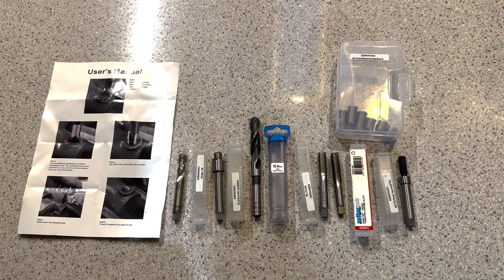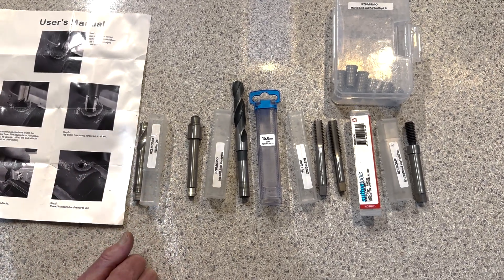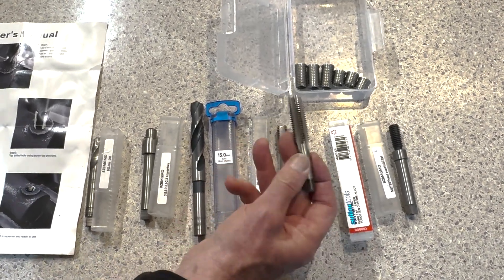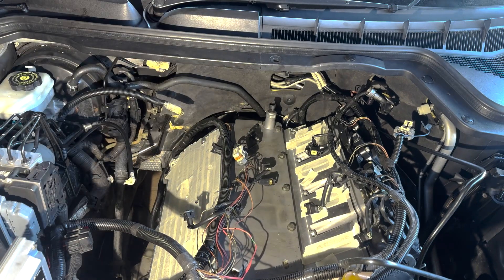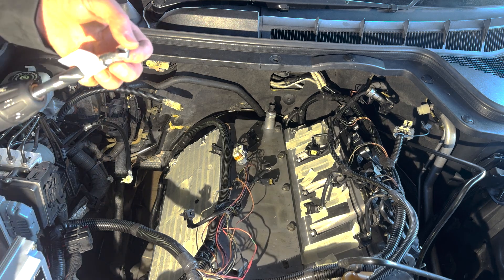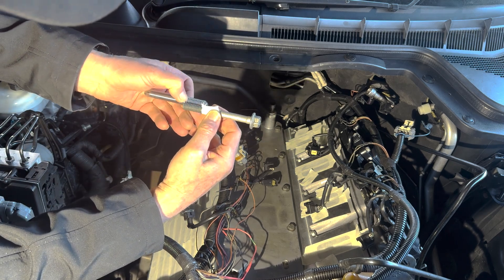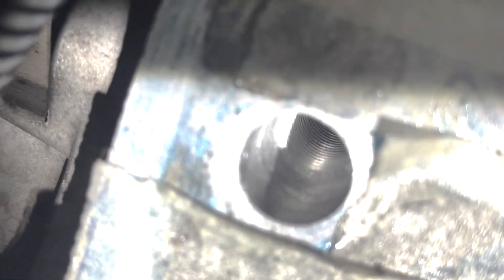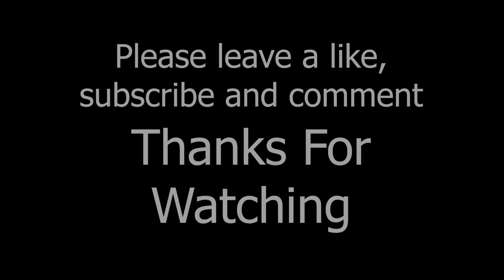The All In One Chevy LS Engine Block/Head Bolt Thread Repair Guide For under $100! All Skill Levels!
In this video, I repair a stripped engine block/head bolt hole in an LS engine block using a Time-Sert insert in the car. Stripped threads can ruin a build, but this fix brings the block back stronger than stock.

I’ll show the full process — drilling, tapping, installing the Time-Sert, Quick, clean, and reliable in the car.